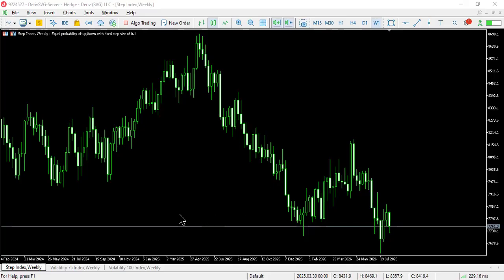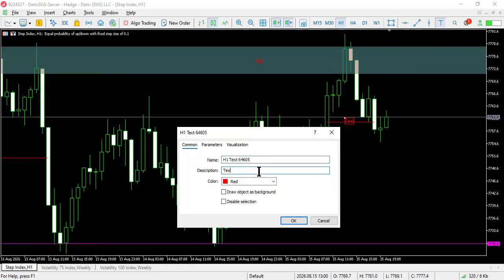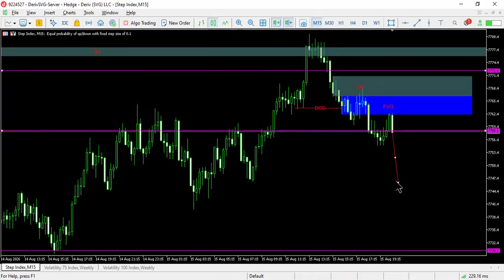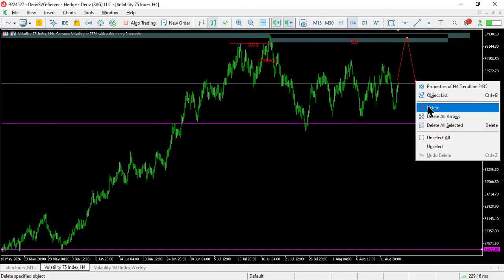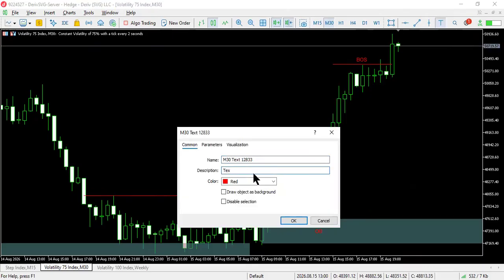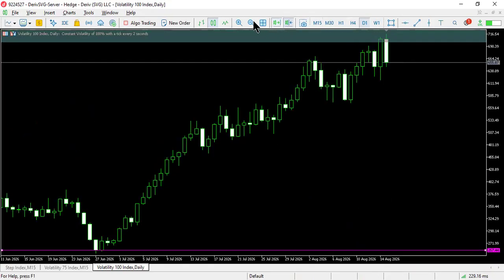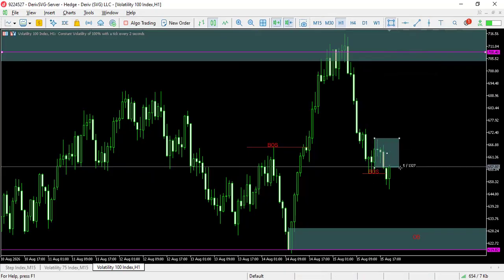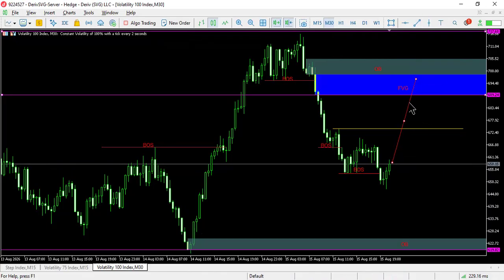Top Down Analysis (Step-by-Step): Volatility Indices Deriv | 16th August 2026: Episode 39